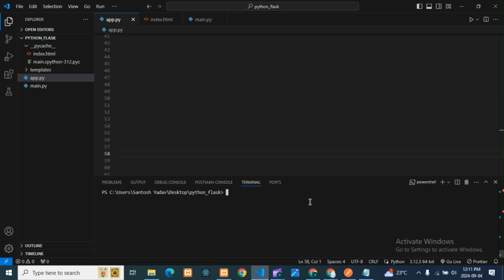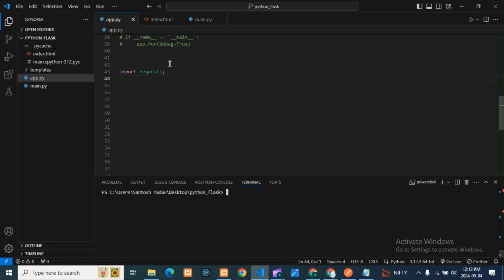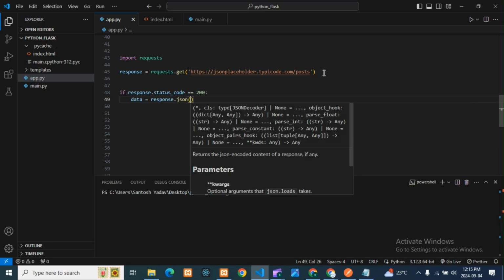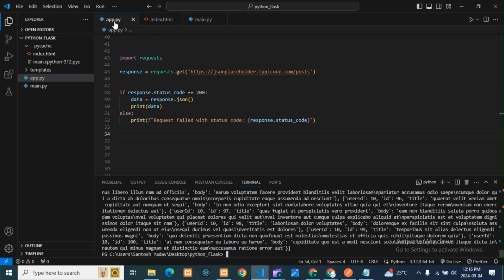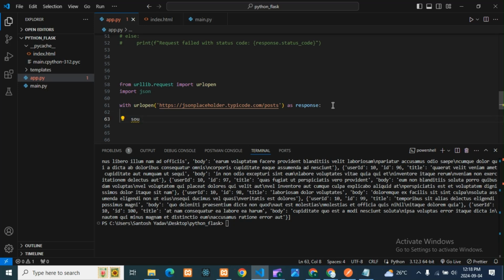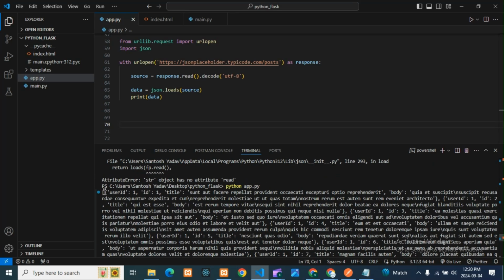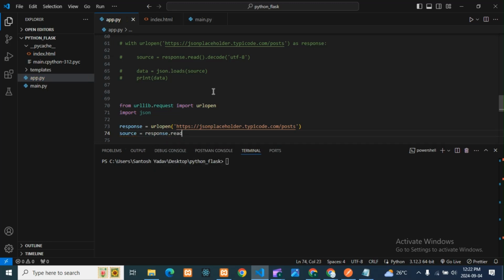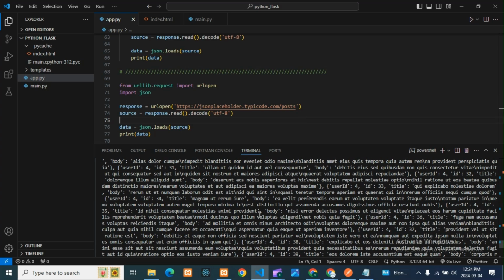3 ways to make API calls in Python? How we can make API call in Python?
3 ways to make API calls in Python? How we can make API call in Python? ?

How do you call an API in Python?
How many ways we can call API?
How many types of API calls are there?
What are the types of API in Python?
How to link Python with HTML using Flask?
How do I run an API in Flask Python?
How to run .py file in HTML?
How to call a Python function in Flask?
How to create a database API in Python?
How to create GET API using Python?
How do I create an API for my database?
How to get data from DB using API?
which of the following functions would you use to query data from a table in sqlite using python?
How to test Python API in Postman?
How to generate Python code in Postman?
Can we run a Python script in Postman?
How to create test API in Postman?
How to update data via API?
How to make API request using Python?
How do you automate API request in Python?
How to create a rest API in Python?
Python call REST API example
Python JSON API request
Python API requests
Call GET API in Python
How to use delete in API?
How to do a delete request in Python?
What is the delete method in Python?
How do I delete a code in Python?
How to call delete api in python w3schools
How to call delete api in python with arguments
Python requests delete with body
Python requests DELETE with headers
Request DELETE with body
Delete method in Python
Delete function in Python list
How to send a POST API request in Python?
How do I make a POST request to API?
How do you call an API request in Python?
How to get response from POST request in Python?
How to make post request api call in python example
How to make post request api call in python w3schools
How to make post request api call in python using
How to make post request api call in python using rest
Python requests POST example
Python POST request with headers and body
Python requests get
How to call API using request?
How to make an API using Python?
How to make POST request to API using Python?
How to call API with form data in Python?
How to make api call request in python using rest
Python requests API call example
Python code to call REST API with authentication
Python API request with API key
Python call REST API POST example
How do I run a Python API?
How to call an API in Python code?
How to connect to Python API?
How to call python api example
API call in Python with token
Python API example
Python API call with API key
Python call API POST
Which module is used to build REST APIs in Flask?
Python build a rest api using flask github

Python REST API server
What is a Python Flask API?